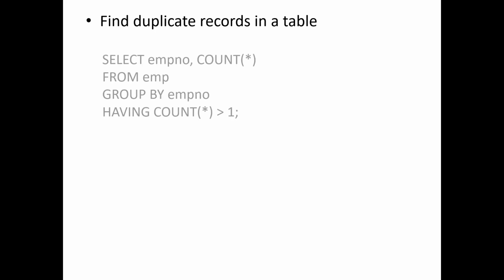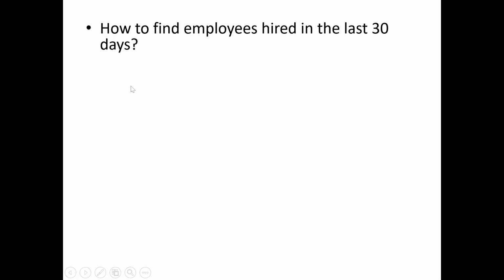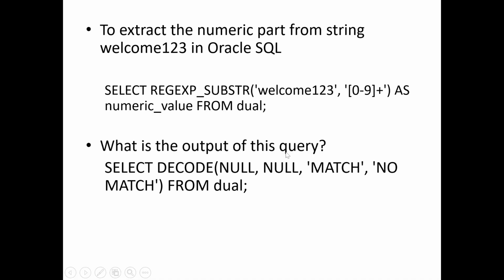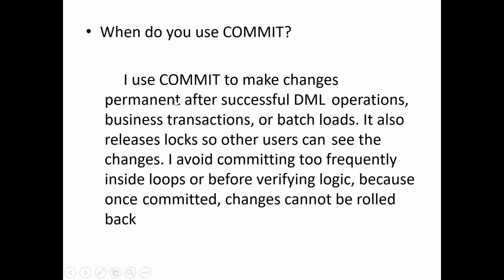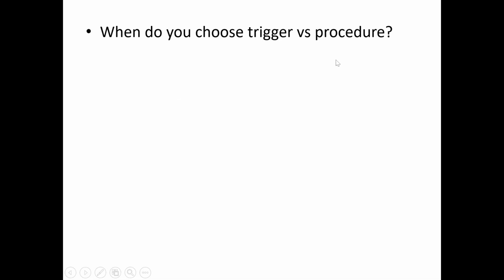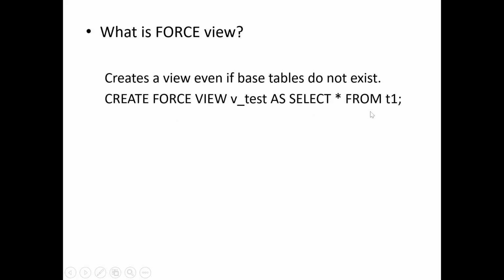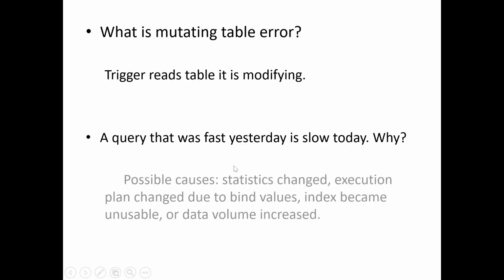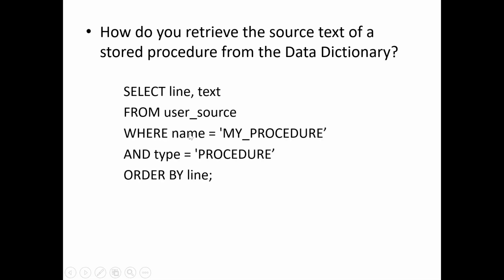Top 25 complex ORACLE SQL interview questions and answers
Prepare for Oracle SQL interviews with confidence! 🚀
This video covers Top 25 complex Oracle SQL interview questions and answers, explained clearly with practical examples. Perfect for freshers and experienced professionals looking to sharpen their SQL skills.

🔹 Oracle SQL
🔹 Real interview scenarios
🔹 Clear explanations

By AkkaraiTech